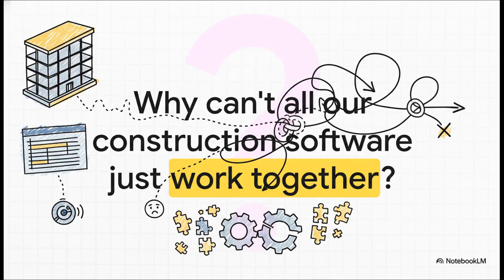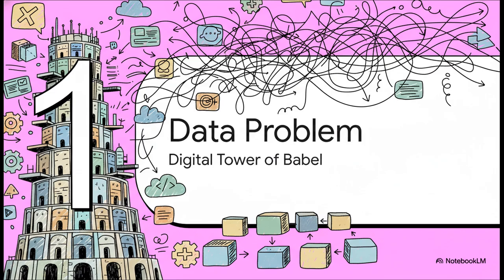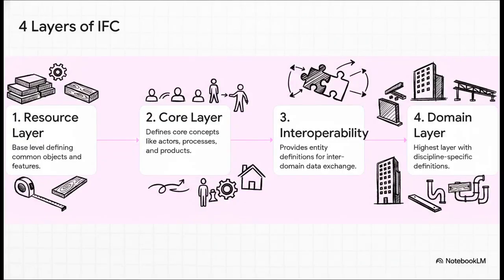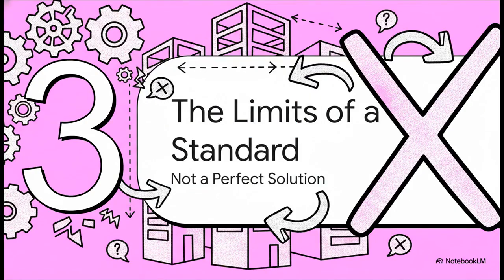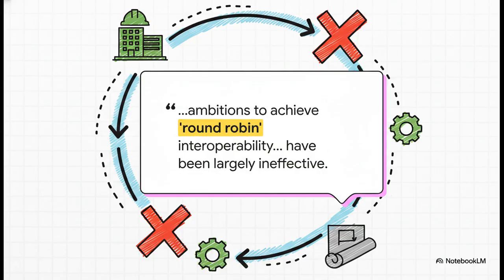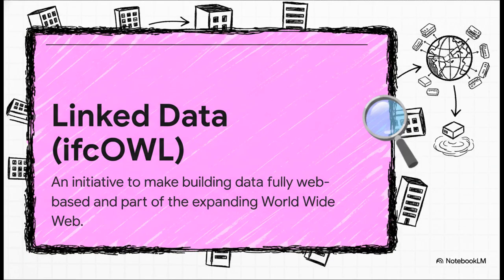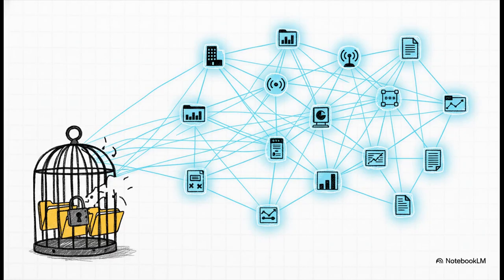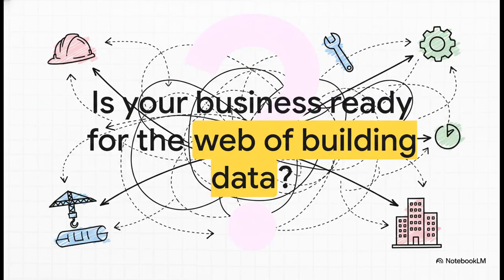12. Data standards and data exchange for Construction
Data exchange and standards application in the built environment and AEC industry and collaborative working on Projects